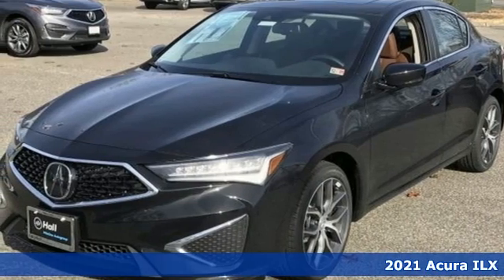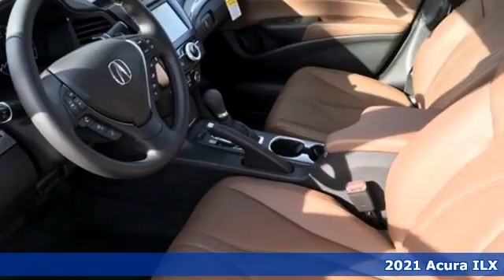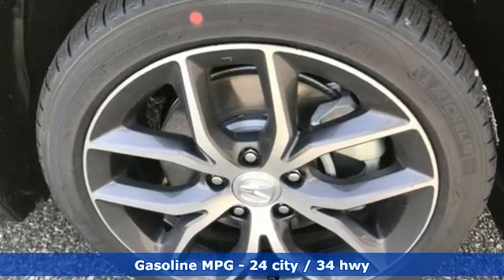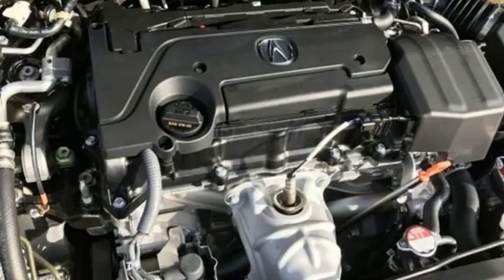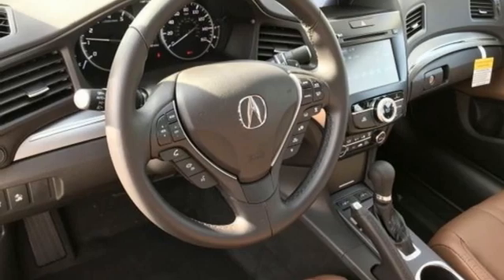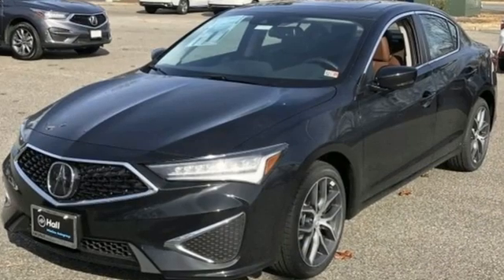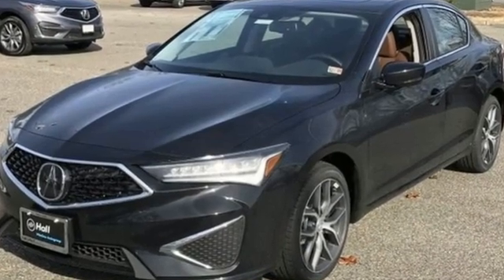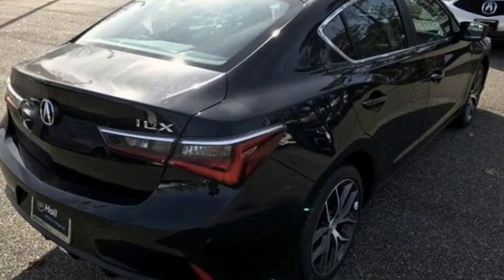New 2021 Acura ILX Newport News VA Hampton, VA #7210100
Year: 2021
Make: Acura
Model: ILX
Trim: Premium Package
Engine: 2.4L I4 DOHC i-VTEC 16V
Transmission: 8-Speed Dual-Clutch
Color: Black
Interior: Espresso
Stock #: 7210100
VIN: 19UDE2F78MA003376

Address:
12501 Jefferson Avenue